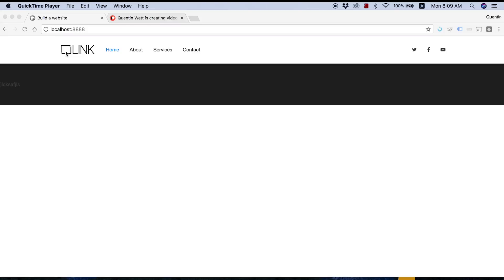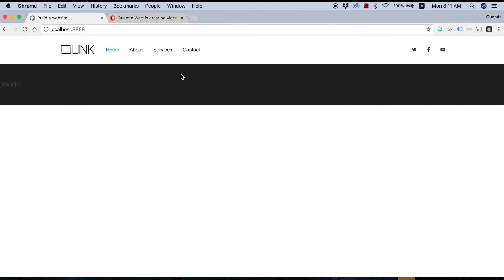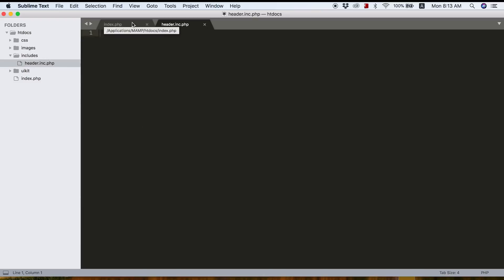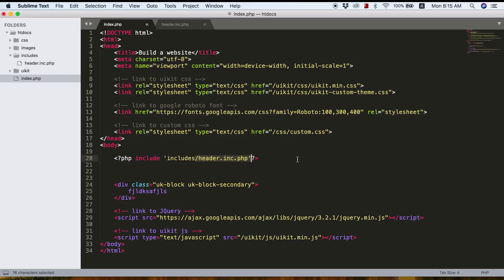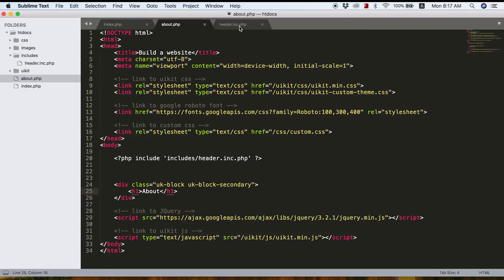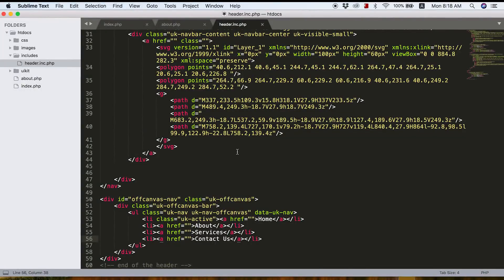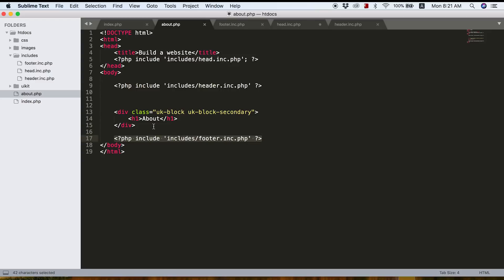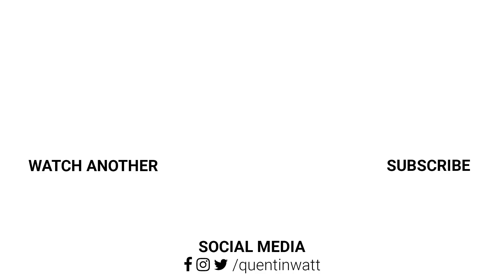Build a responsive website tutorial 15 - Simplifying the navigation with includes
If you're used to HTML5 only, I'm going to show you a trick that is going to blow your mind.